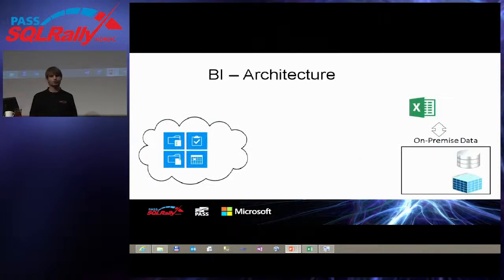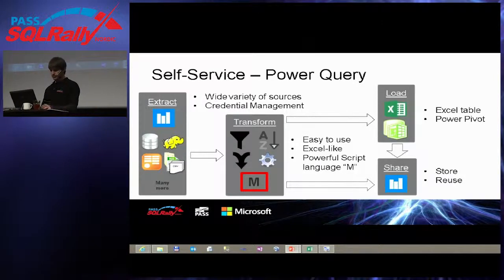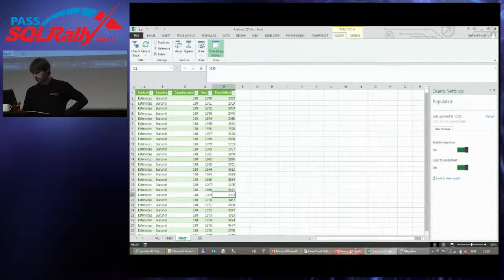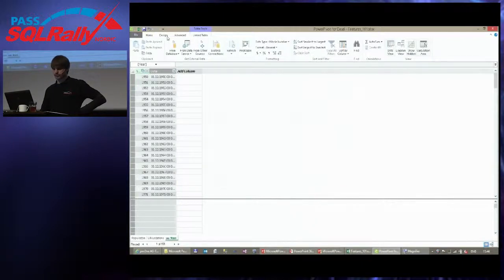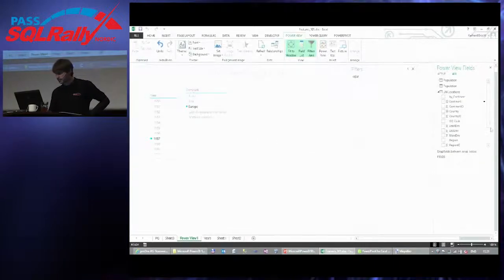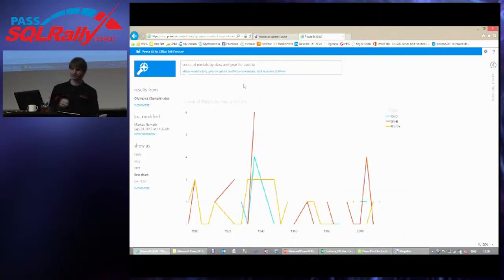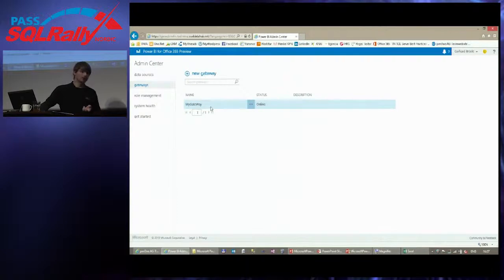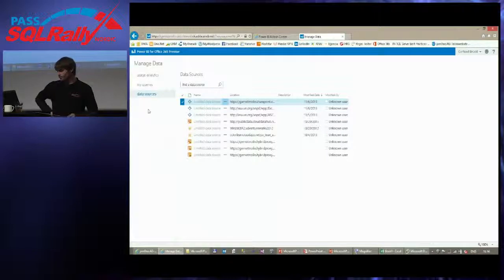Gerhard Brueckl - Microsoft Power BI